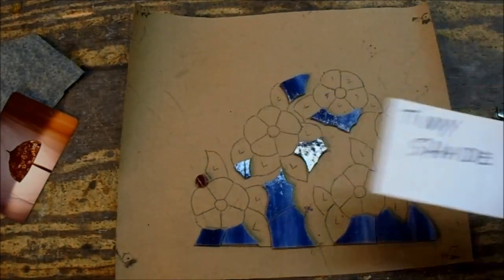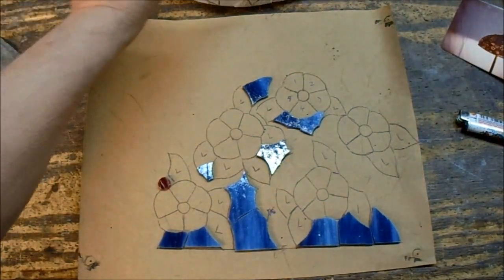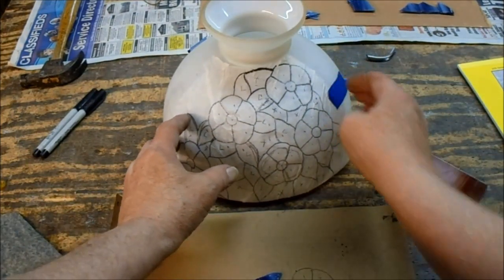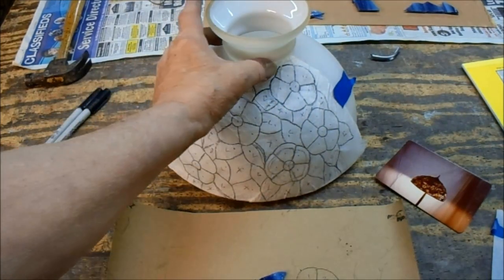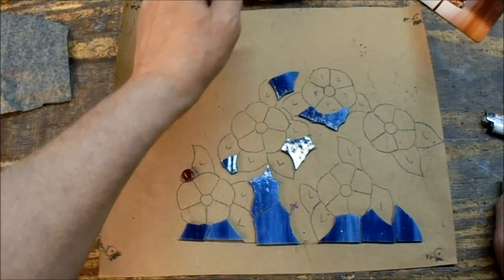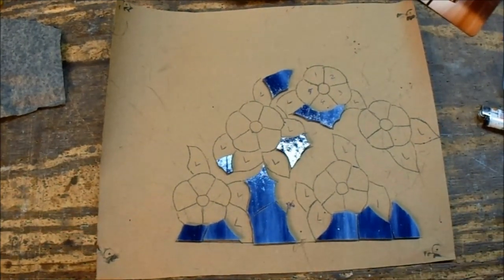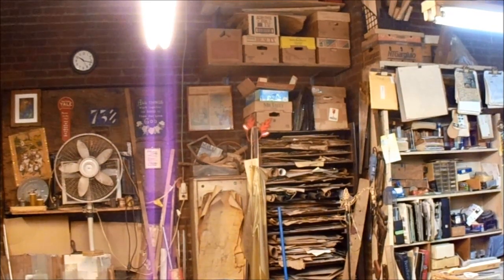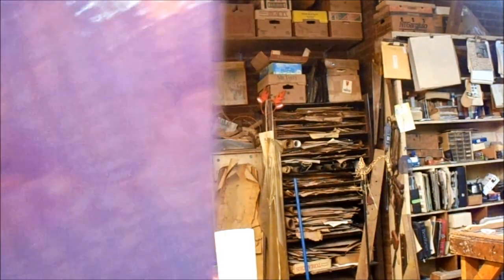Tiny Dome Shade& Tips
Tips for Designing Shades on a Dome